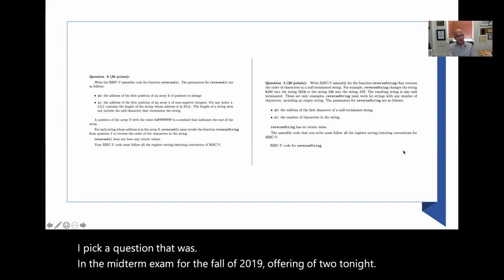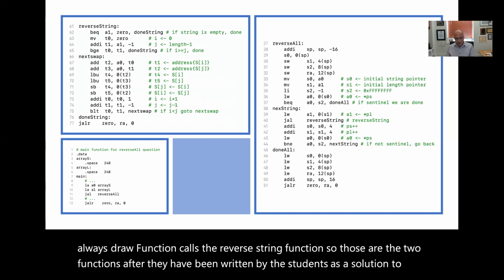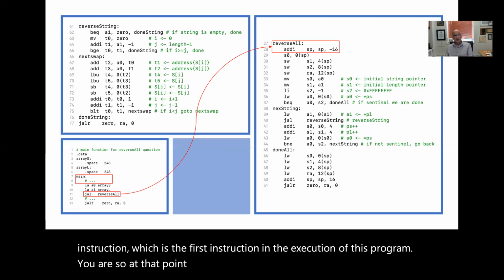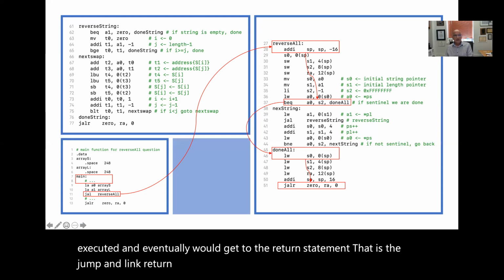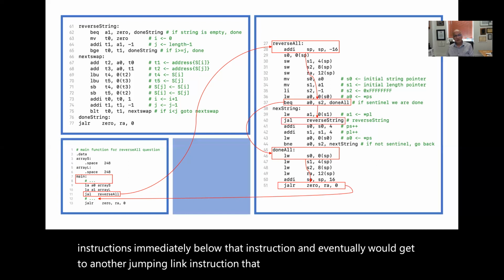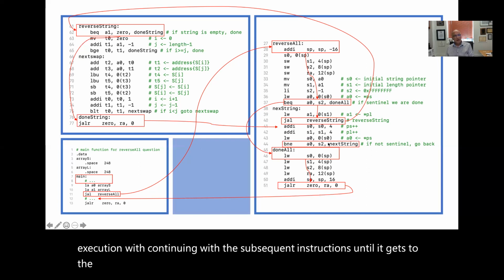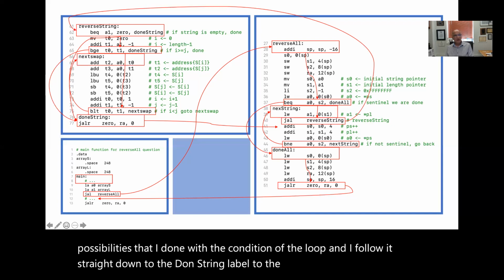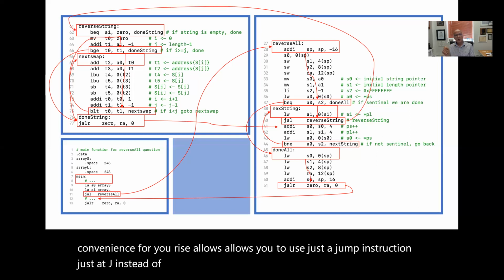Labels and Program Flow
Discuss the use of labels in Assembly programs and illustrates how to read an assembly program focusing on the flow of the execution of the program.